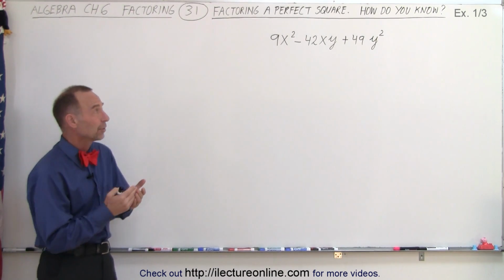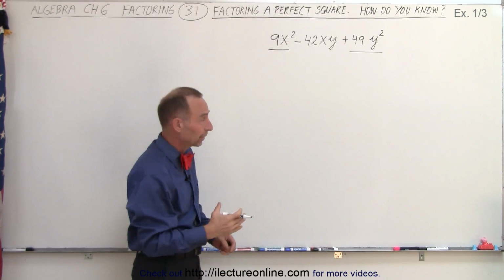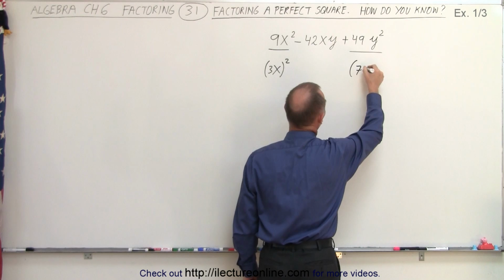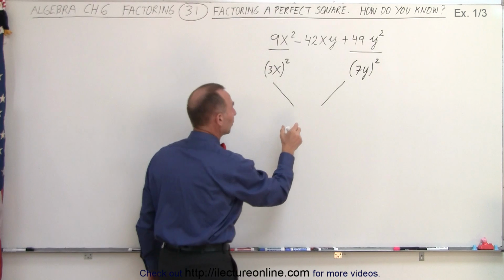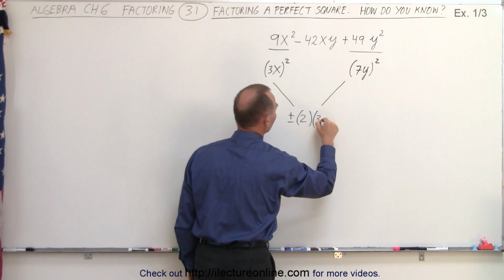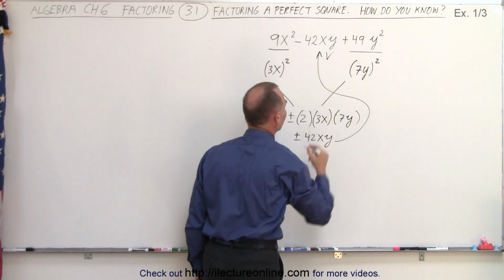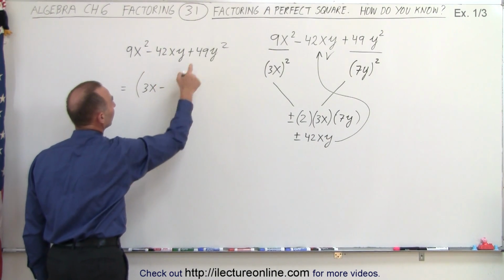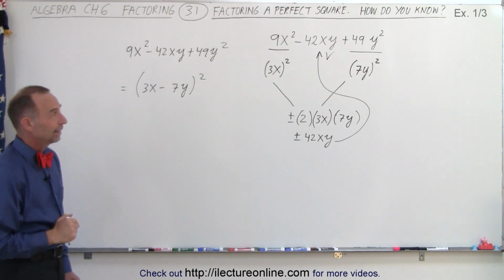Algebra - Ch. 6: Factoring (31 of 55) Factoring Perfect Squares: How do You Know? 1/3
In this video I will show example 1 of 3 of factoring how to determine and factor perfect squares: 9x^2-42xy+49y^2.